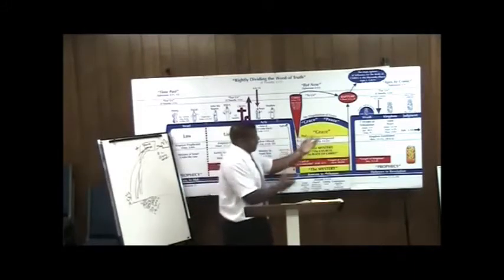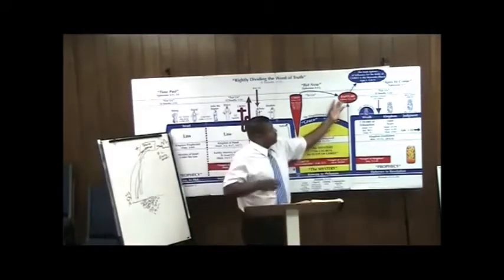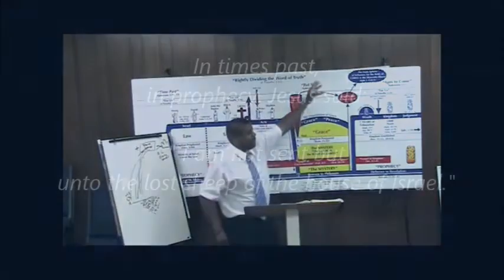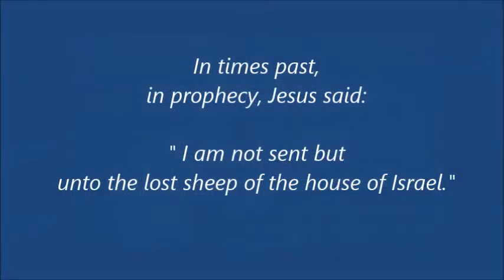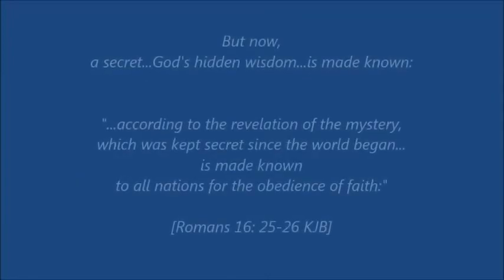The Syrophenician Woman ~ Rightly Divided ~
Matthew 15
22 And, behold, a woman of Canaan came out of the same coasts, and cried unto him, saying, Have mercy on me, O Lord, thou son of David; my daughter is grievously vexed with a devil.

23 But he answered her not a word. And his disciples came and besought him, saying, Send her away; for she crieth after us.

24 But he answered and said, I am not sent but unto the lost sheep of the house of Israel.

25 Then came she and worshipped him, saying, Lord, help me.

26 But he answered and said, It is not meet to take the children's bread, and to cast it to dogs.

27 And she said, Truth, Lord: yet the dogs eat of the crumbs which fall from their masters' table.

28 Then Jesus answered and said unto her, O woman, great is thy faith: be it unto thee even as thou wilt. And her daughter was made whole from that very hour.

This is an excerpt of a message by Pastor Ron Knight at  the Northern California Grace Fellowship.

It is our prayer that your understanding and insight into the scriptures grows with each bible study as you listen and consider.

~These were more noble than those in Thessalonica, in that they received the word with all readiness of mind, and searched the scriptures daily, whether those things were so. [Acts 17:11 KJB]

Bro Ron Knight welcomes any and all bible questions.

Northern California Grace Fellowship
Pastor Ron Knight